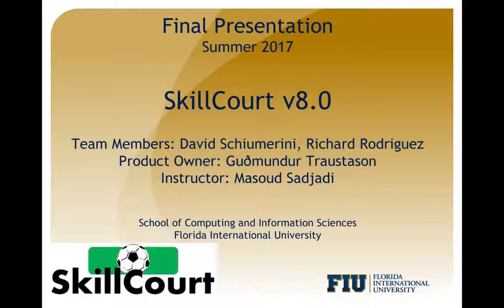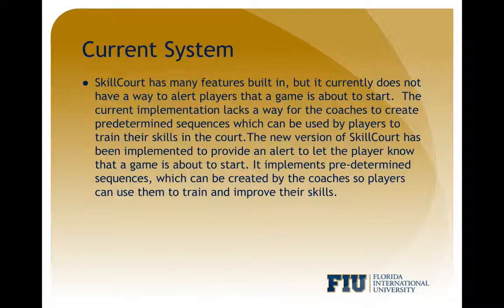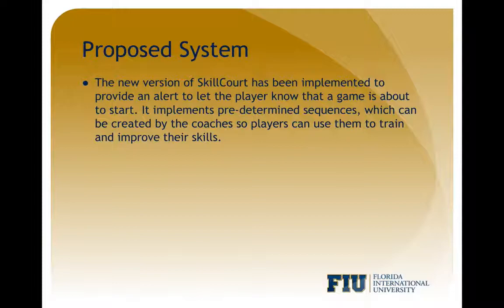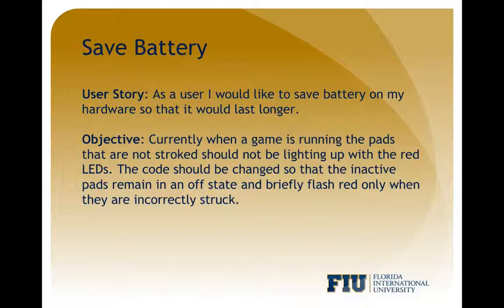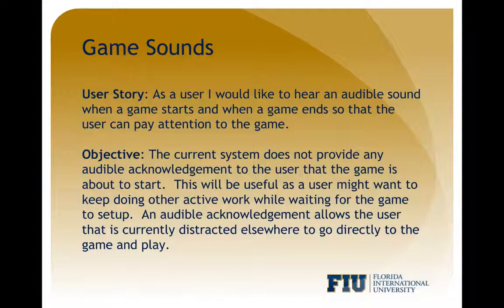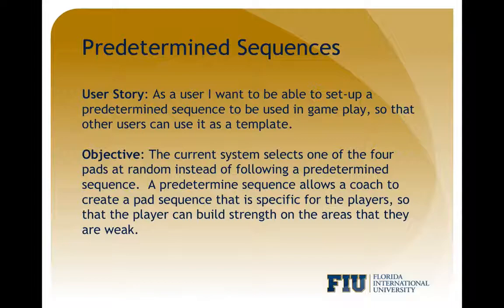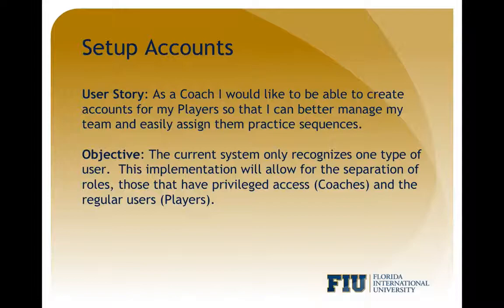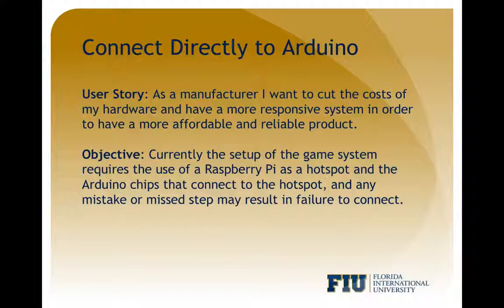FIU SCIS-2017Summer-SkillCourt8-IntroVideo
SkillCourt v8.0 Introduction video.